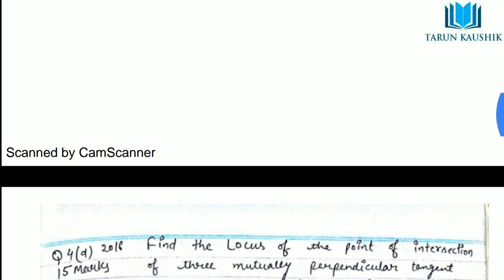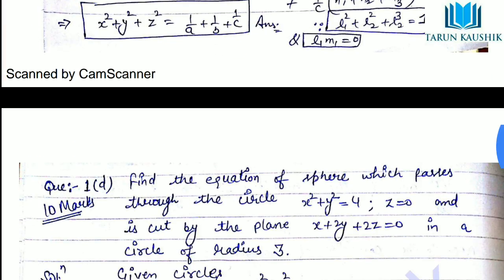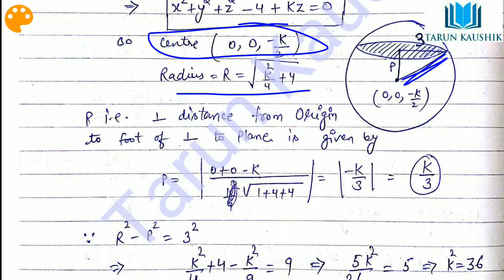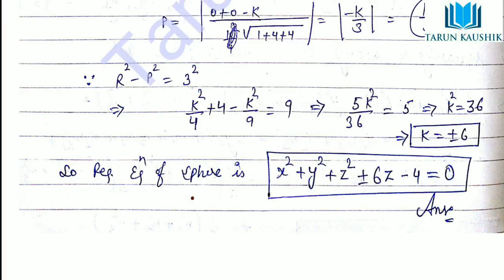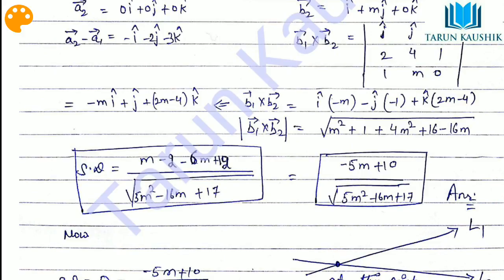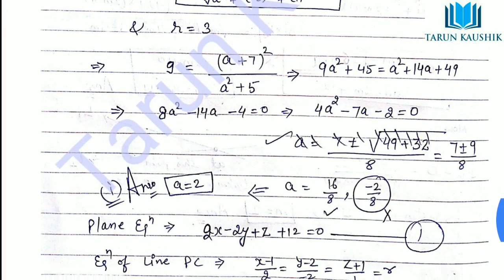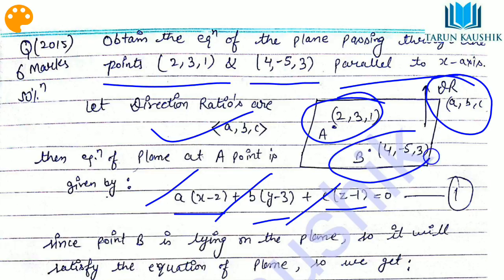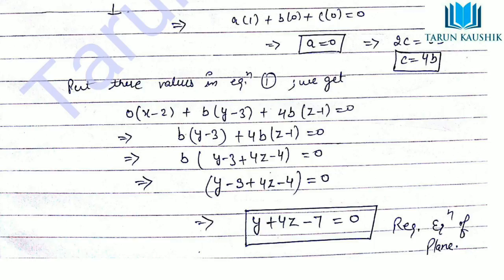Analytical Geometry Part 7 (UPSC Questions Solutions)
In this lecture, some questions of Analytica Geometry asked by UPSC, are solved.